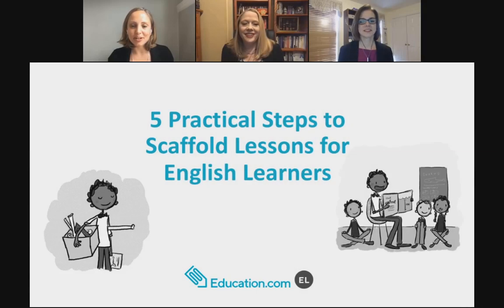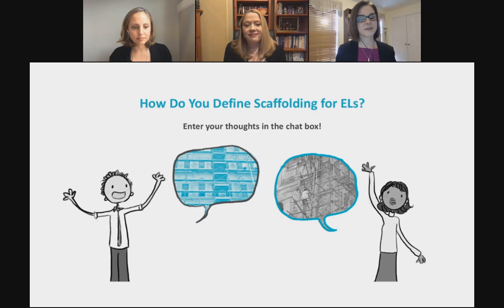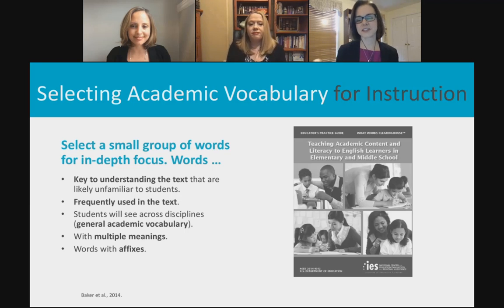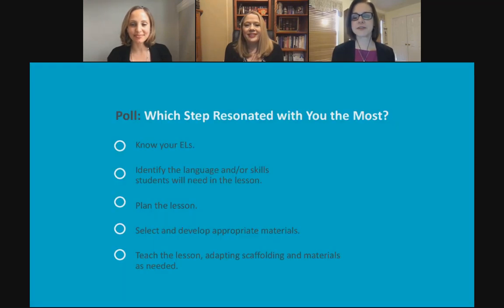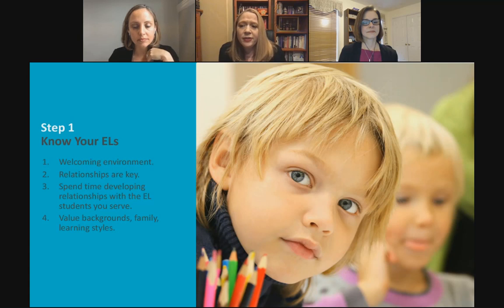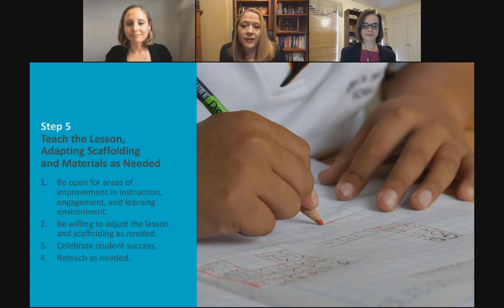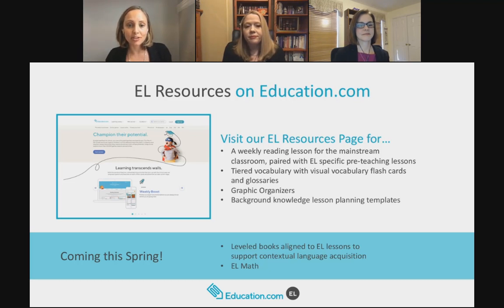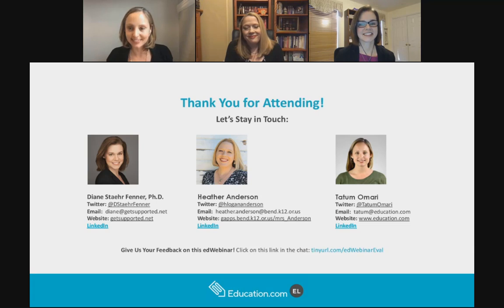CL 5 Practical Steps to Scaffold Lessons for English Learners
Find great strategies and tips for your English learners during this webinar presented by Education.com. Featuring author and EL expert Diane Staehr Fenner and 2016 Oregon Teacher of the Year, Heather Anderson.